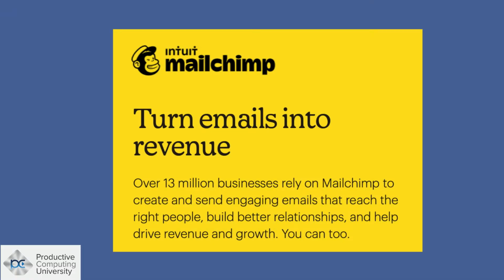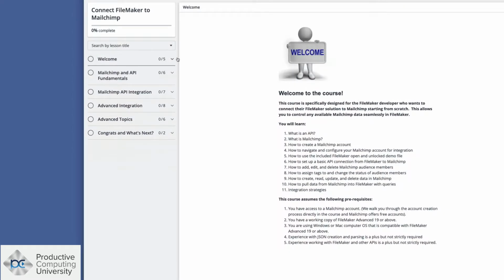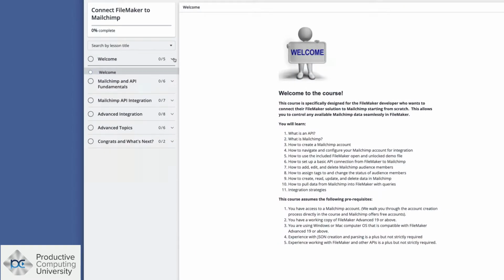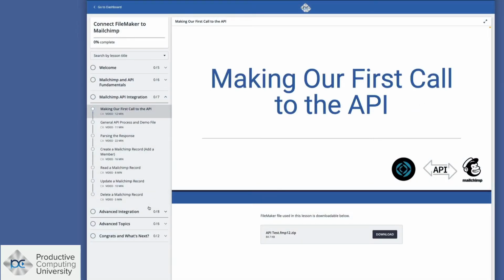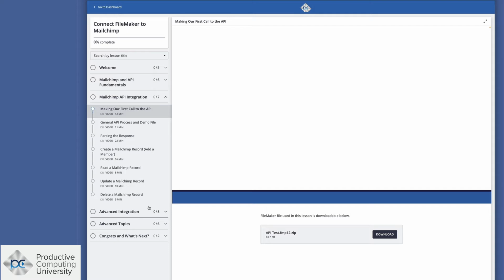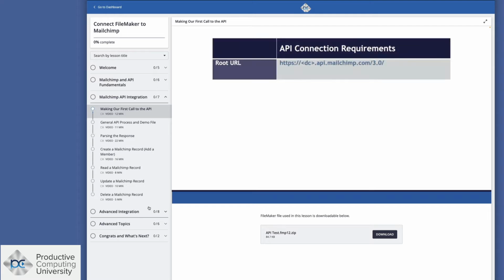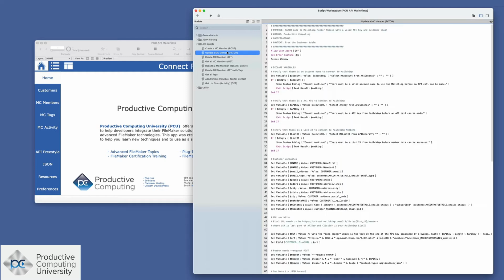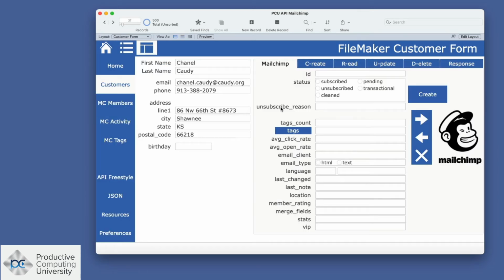Connect FileMaker To Mailchimp - Course Available at Productive Computing University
In this video, we describe features in the rebuilt course, "Connect FileMaker to Mailchimp" that is available at Productive University. We explain what Mailchimp is and how your business can benefit from it, like 13 million others do, by taking the course.

We briefly outline what you will learn to integrate FileMaker with Mailchimp and how it will benefit your business. We also share how the course comes with a demo file for you to use for your own integration with FileMaker and MailChimp.